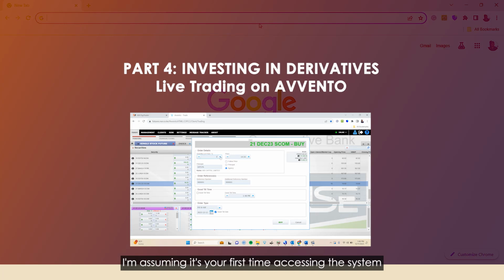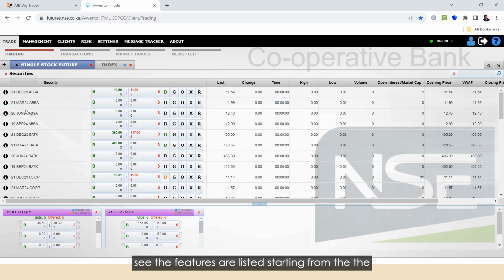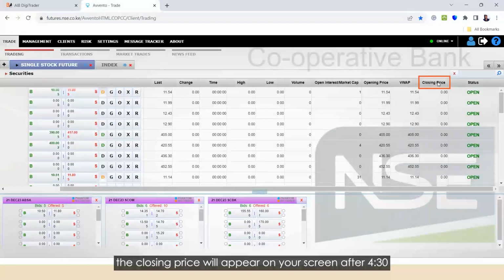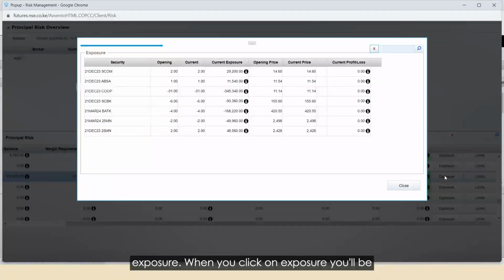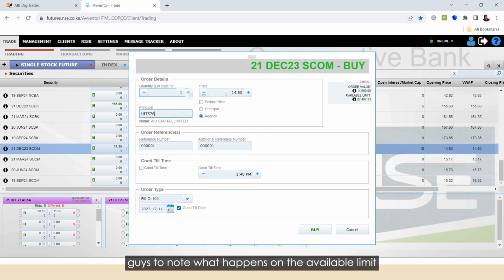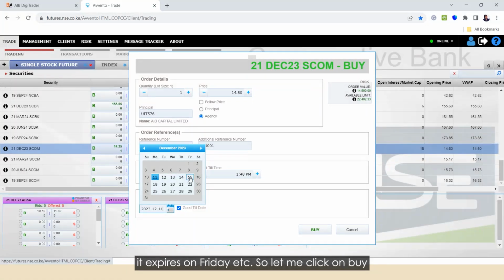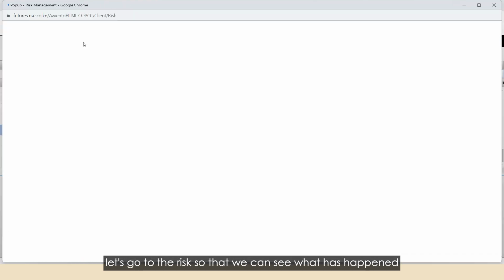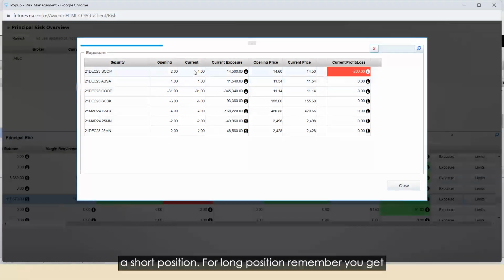HOW TO TRADE NSE DERIVATIVES ONLINE IN KENYA - WITH ANTHONY KIAMBATI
Did you know that you can trade Nairobi Securities Exchange Futures contracts offered on the NSE NEXT Derivatives Market online? This allows Kenyan investors to short-sell NSE stocks' futures and also trade on margin. In this video, you will learn how to navigate the trading system called AVVENTO and also watch a Live Trading illustration.